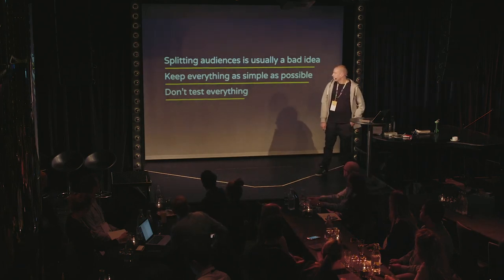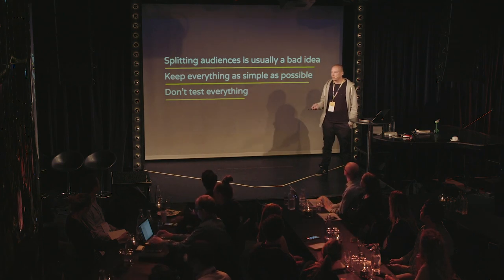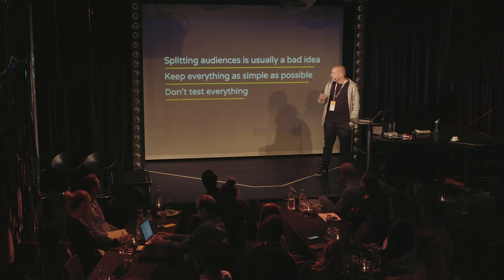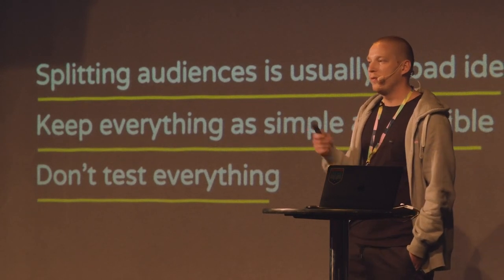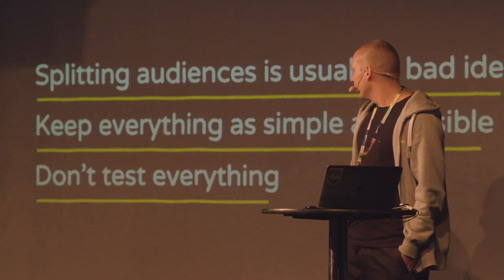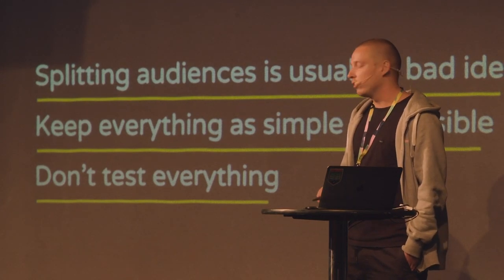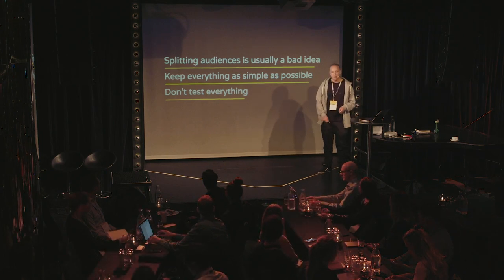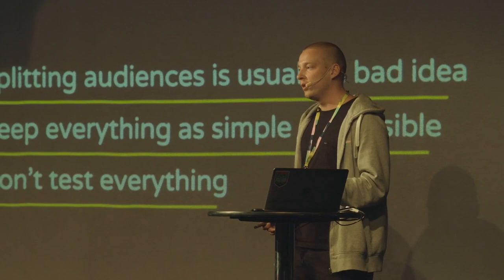Smartly.io: simple rules to reduce Facebook advertising workload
Splitting audiences is usually bad idea
Keep everything as simple as possible
Don't test everything

Smartly.io’s Product Engineer Juho Ikonen shares his best practices on how to automate Facebook advertising at scale.

There is one thing that helps when you think if you should hire more people to the team to continue doing this micromanagement. There are couple of simple rules that actually makes your workload quite a bit easier. The first and foremost is splitting audiences is usually a bad idea. This is very usual to do on Facebook, because initially when Facebook started pretty much Facebook marketing pitch was that you can target so granularly, but nowadays of the couple of years Facebook has doing awesome job with the product development  - most of the time you actually shouldn't be splitting those audiences. Also , sounds simple, but keep everything as simple as possible because it's really easy to start building complex set up for yourself - it can full-fill you that OK right now I'm managing these 200 campaign set up and its bringing good results, most likely you could minimize the amount of campaigns, minimise the amount of ad sets  - save a lot of time to spend where is actually matters. Try to keep all the time things simple. The largest advertisers i have seen are using simplier set up when the smaller ones.

And also, don't test everything. Allthough,  we at Smartly.io,  at Facebook people always say that you should be testing everything  - testing actually isn't free. So you need to always think  - what you should be testing,  the most important questions you want answers to - and test that, but don't consume your budget, don't consume your energy to test everything